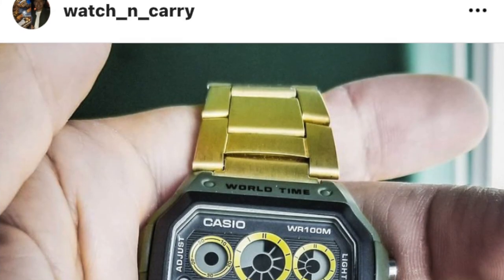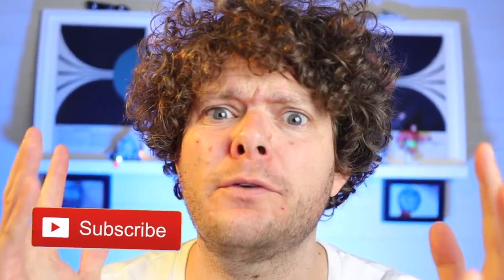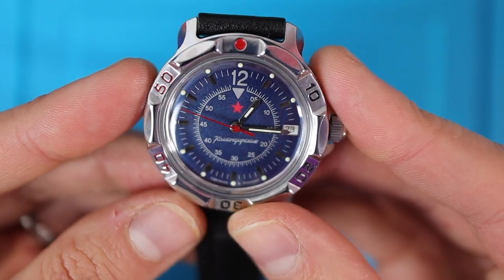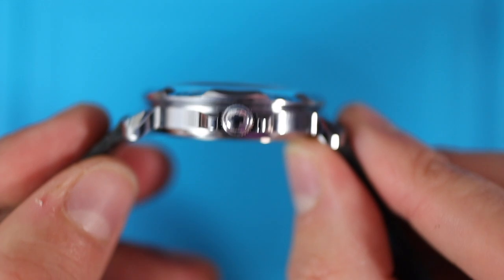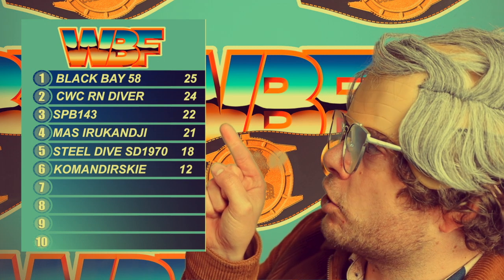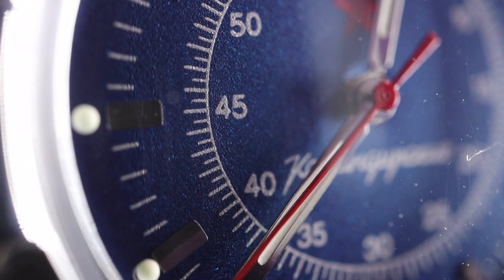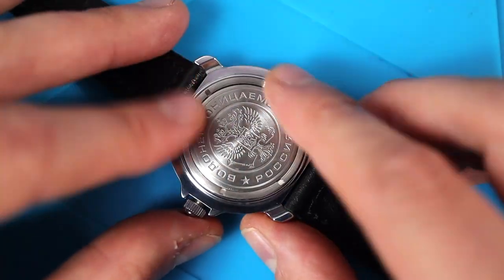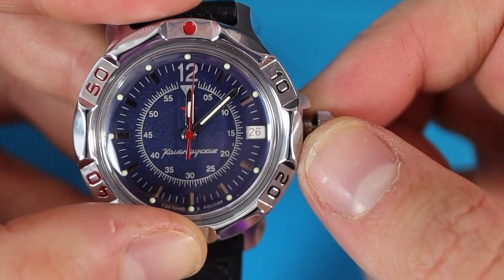Mad Watch Collector Reviews The Vostok Komanderskie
The Vostok Komanderskie is the older brother to the more popular Amphibia!

Is this the best value for money mechanical watch?
This is a very interesting Watch from a company full of military history in Soviet Union Russia!
This tough rugged field watch was built to last and the engines in these hasn't changed much nor has the quirky innovative design aspects! Come with me on journey through warped time and space and see whether I thought it was worth buying!